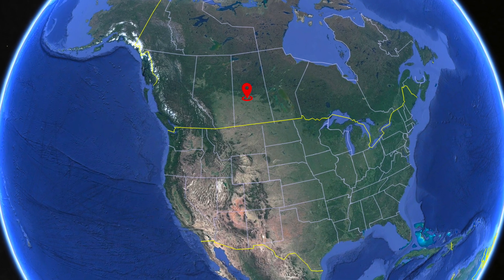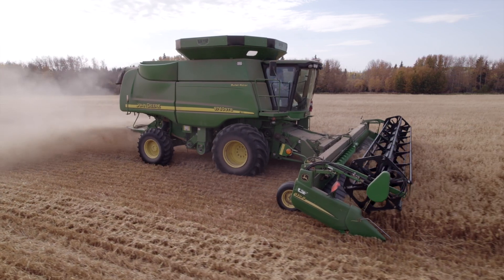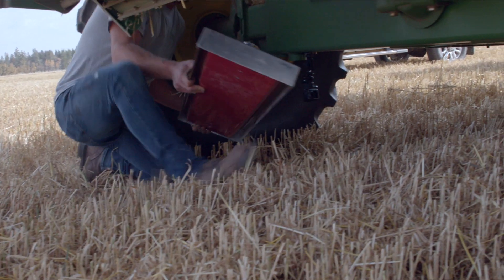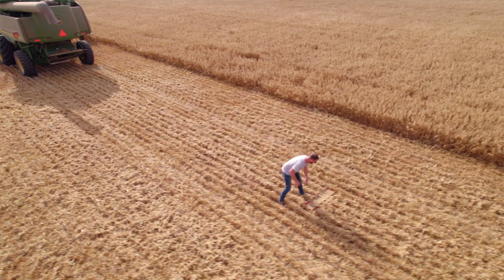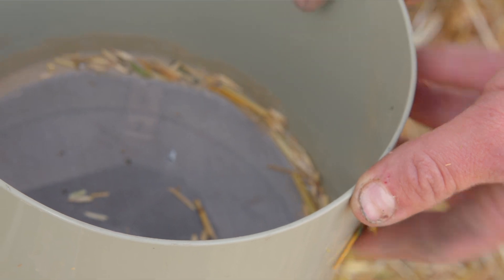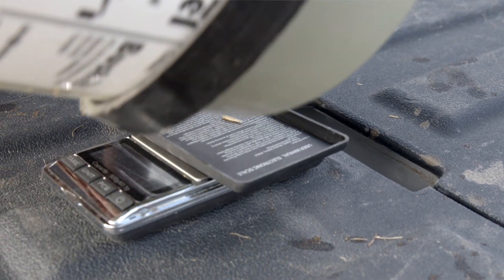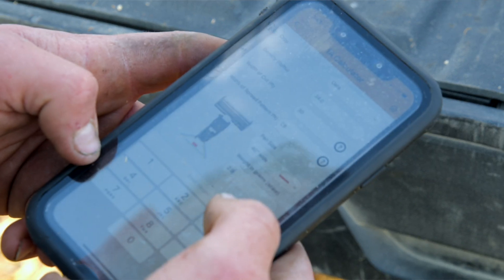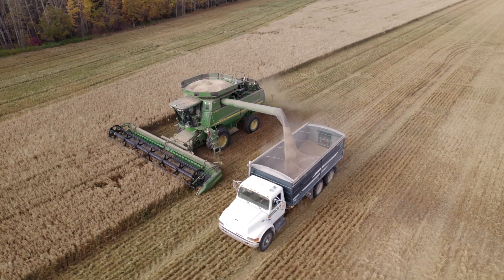Bushel Plus SmartPan System Happy Customer - Alex Carrey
Alex Carrey, a Canadian farmer based in Saskatchewan, shares why he uses the Bushel Plus SmartPan System to measure and manage his losses during harvest.

Drop a pan. Manage your losses. Put more grain in the bin and profit in your pocket.